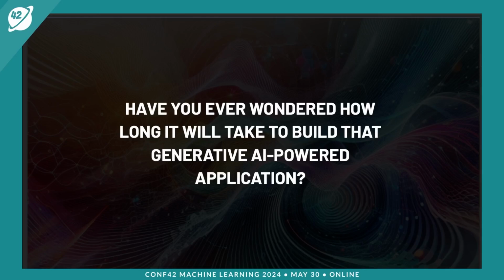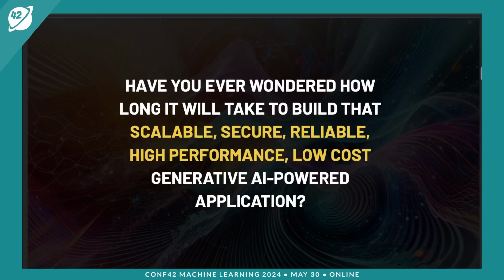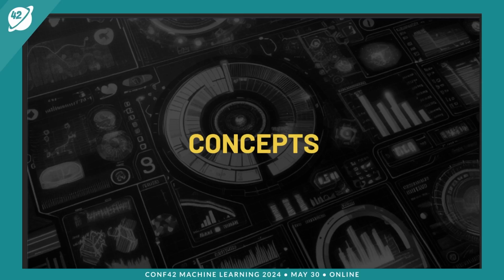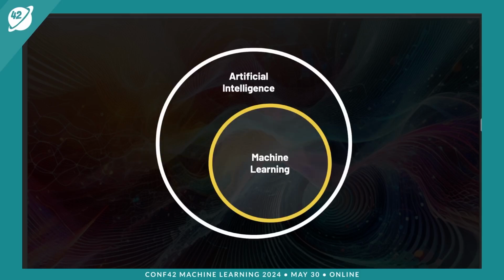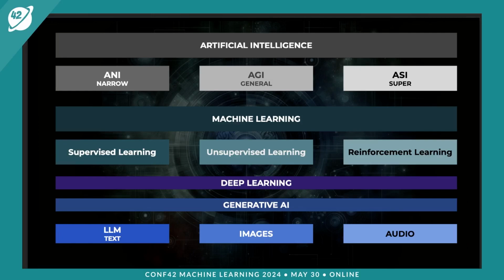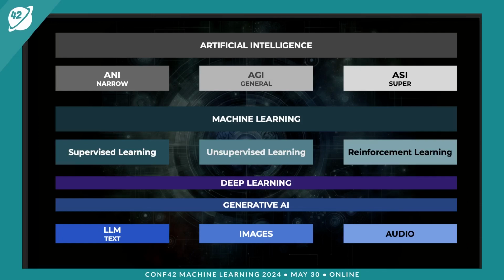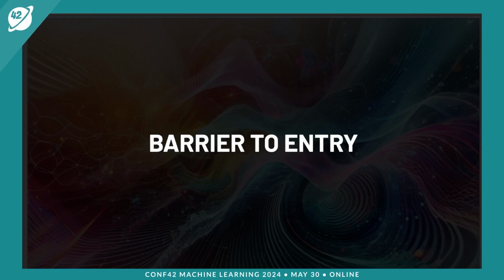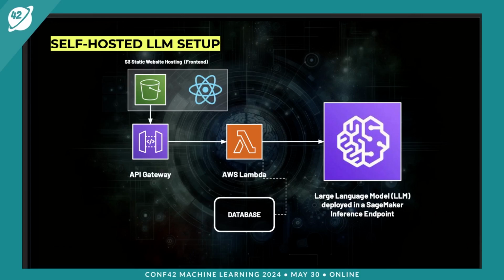Self-Hosted Open Source LLMs: Best Strategies | Joshua Arvin Lat & Sophie Solive | Conf42 ML 2024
Chapters
0:00 intro
0:26 preamble
0:39 about us
1:39 talk
20:16 the end